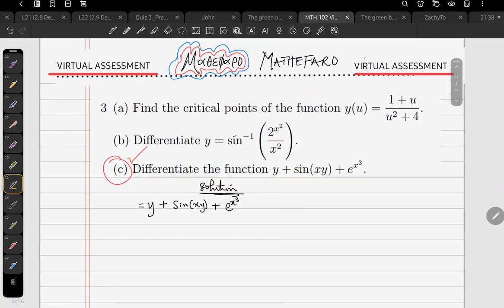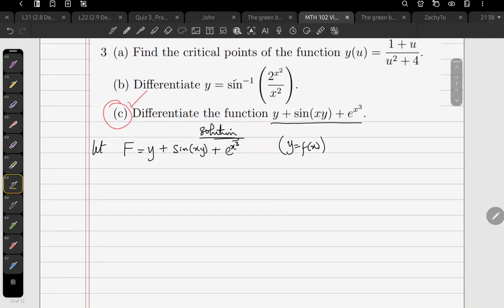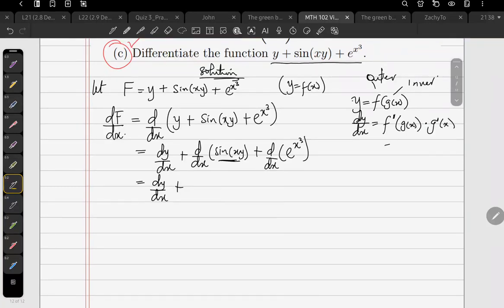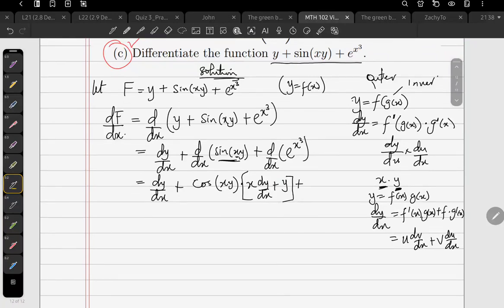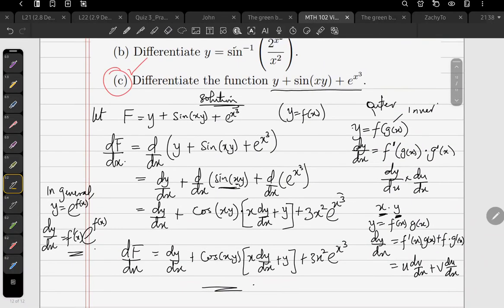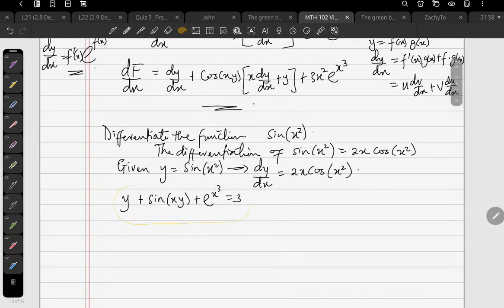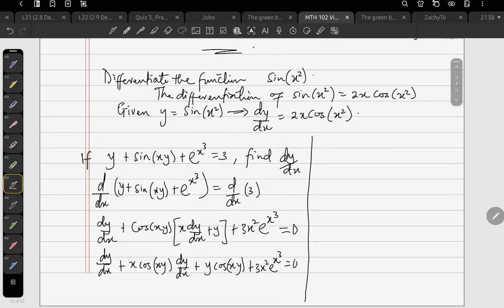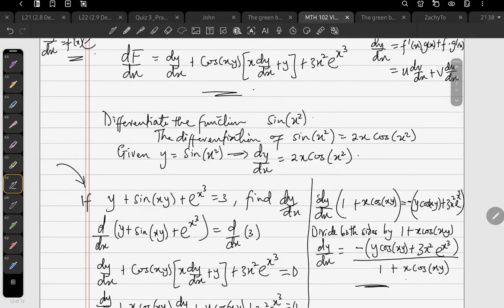Virtual Assessment 3C Implicit Differentiation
In this video we explore the derivative of a function defined implicitly.